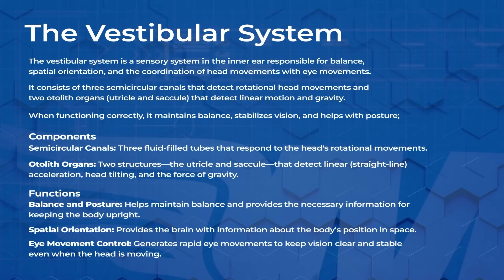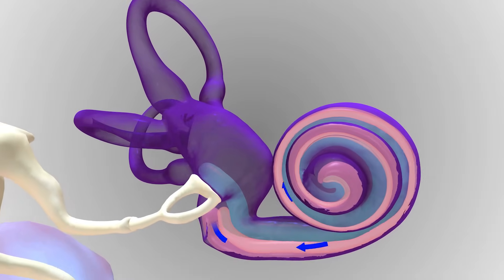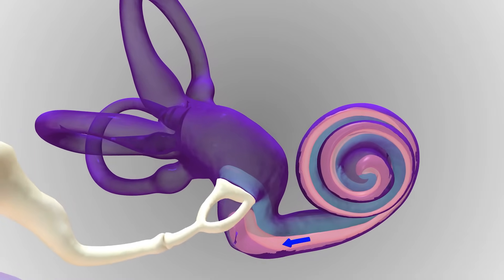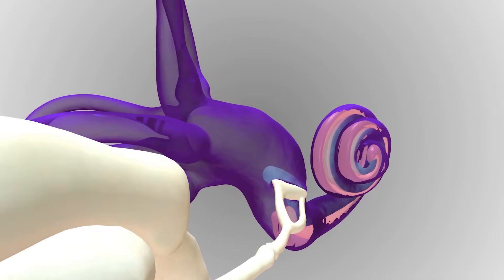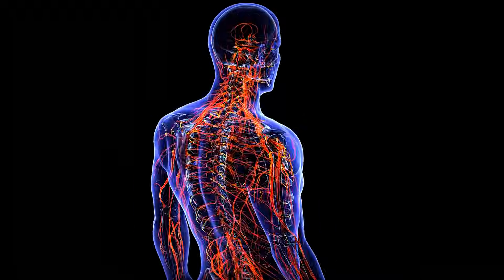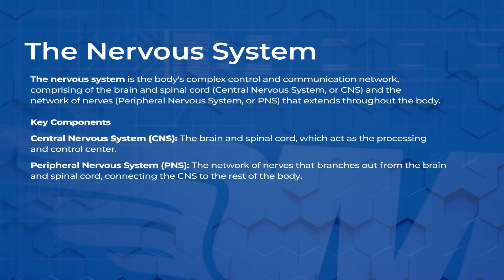MzeroA Live: How Visual Illusions Can Trick Pilots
Experience a behind-the-scenes look at MzeroA Live, our exclusive webinar series where MzeroA team members live every other Monday night with our Gold Members.  Watch now to learn how Matthew breaks down some common illusions with tips on how to manage them in flight.

👉 Like videos like this? Don’t miss our MzeroA Live: Ask. Learn. Fly. webinar series — your chance to get a sneak peek into the exclusive LIVE Q&A sessions our Gold members enjoy with our expert CFI and Educational team. Follow along, learn from real pilot questions, and see what it's like to train the MzeroA way.

Start your aviation journey now!